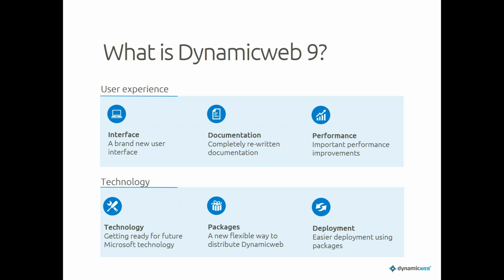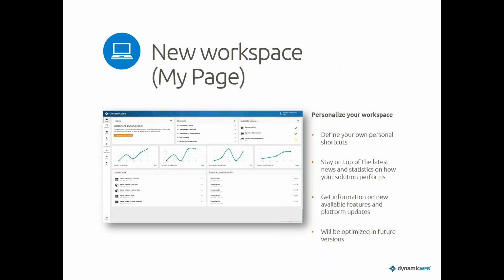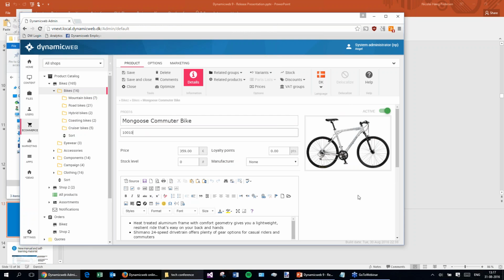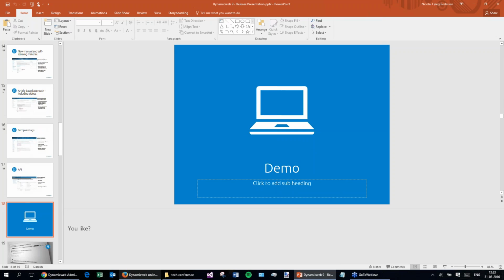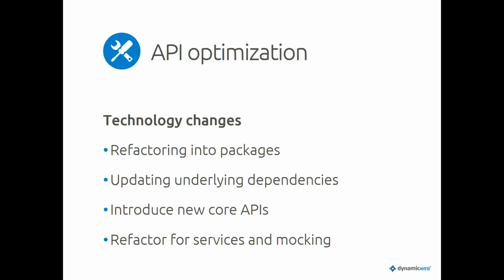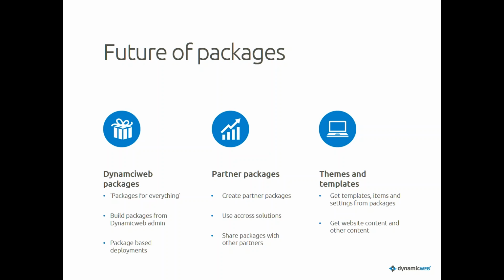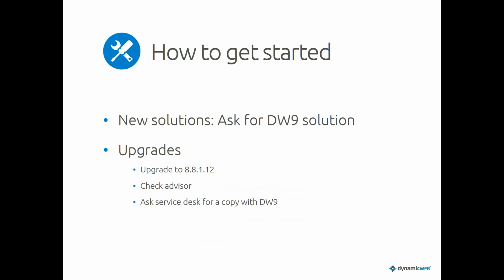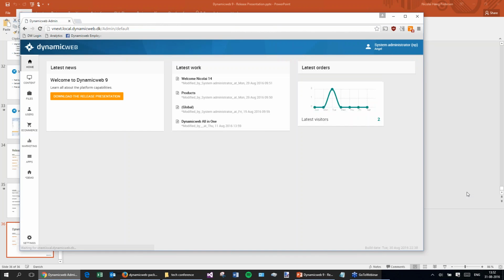Dynamicweb 9 (August 2016)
Learn about the newest features with Dynamicweb's newest release.